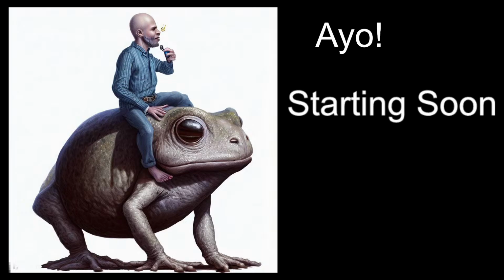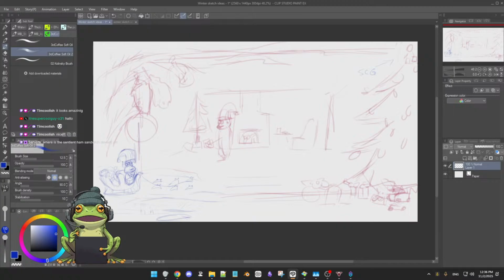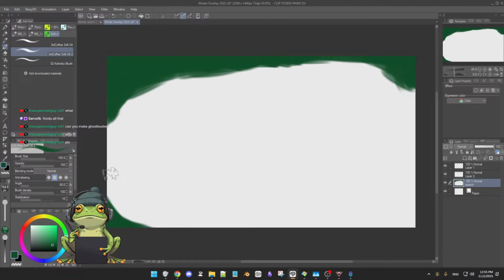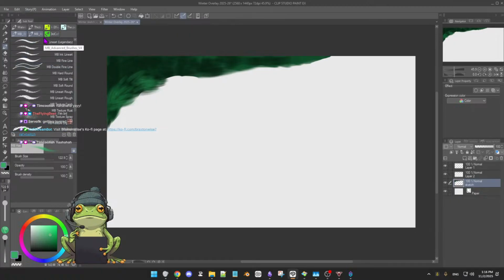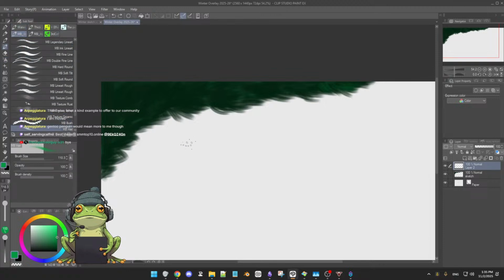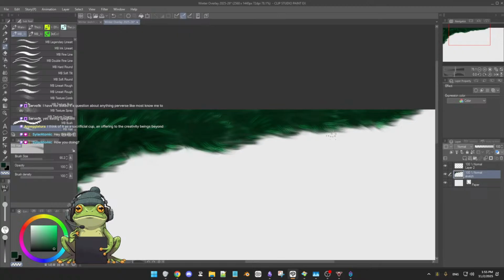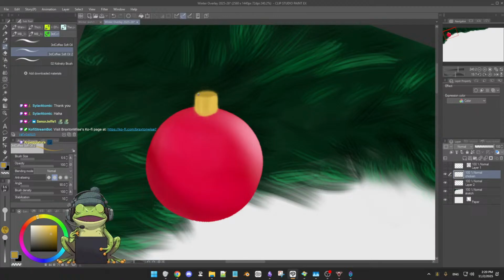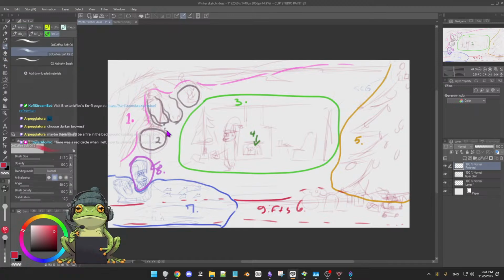Sketchy Ideas! New Projects for Winter 2025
Hanging out, talking about art, and painting. Today I'm developing and sketching ideas for winter pieces, including Christmas.

Join my Braxtopia Discord Server, let's build a community of artists and enthusiasts!